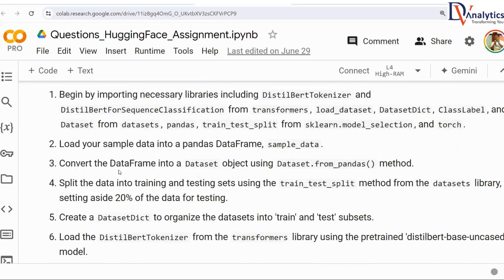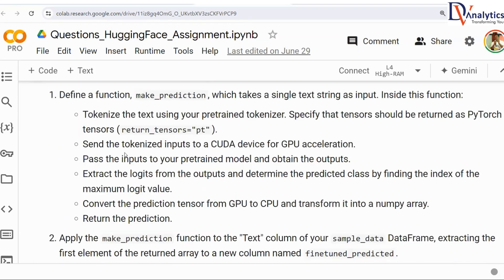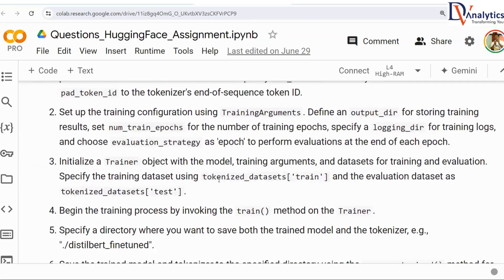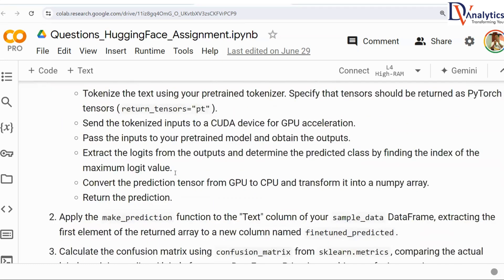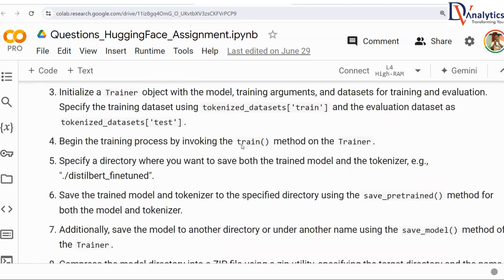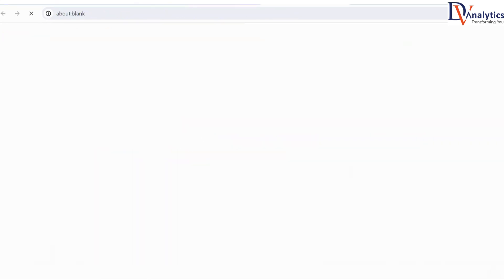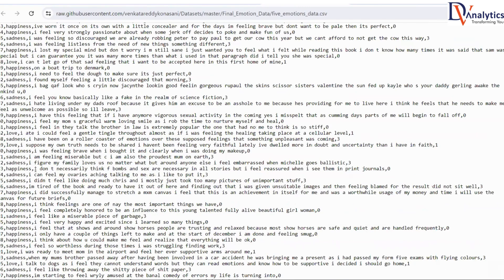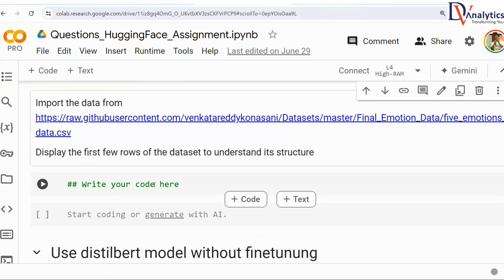GenAI & LLMs | Video 5 | Part 3 | Assignment-3 | Venkat Reddy AI Classes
Dive into a comprehensive GenAI assignment exploring the use of Hugging Face models in Natural Language Processing (NLP). This video provides an in-depth look at how to leverage Hugging Face's pre-trained models for various NLP tasks, making it an essential resource for data science students and professionals. Learn how to implement, fine-tune, and deploy these powerful models in your projects.